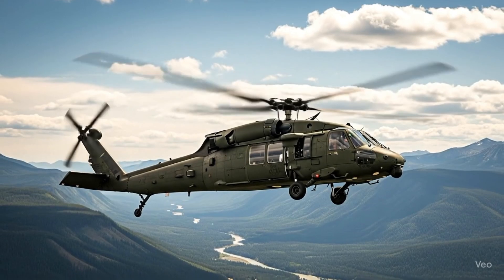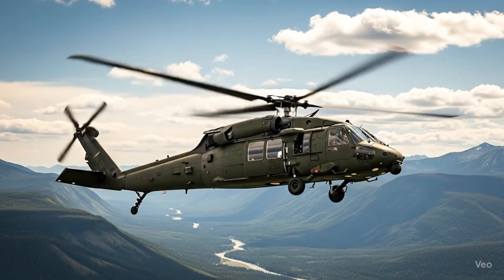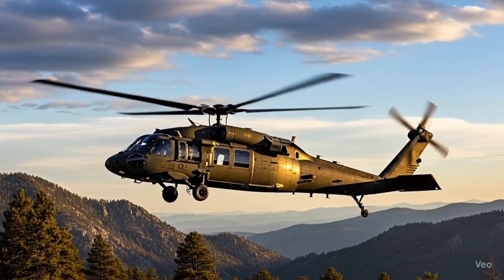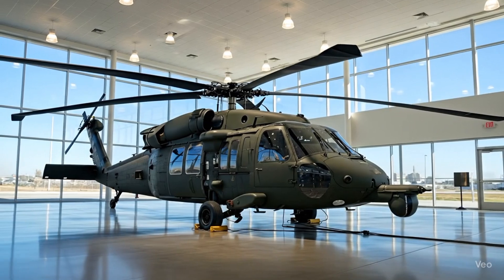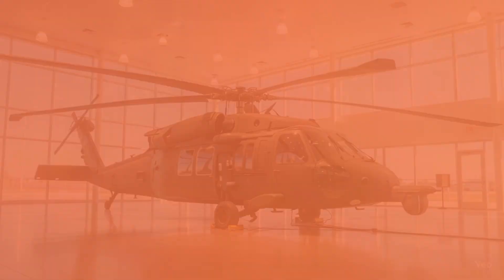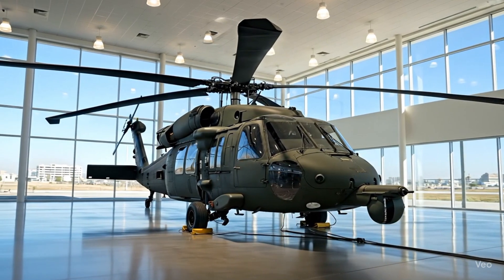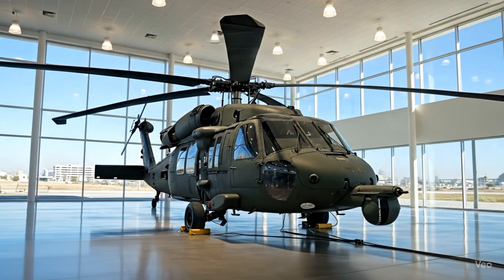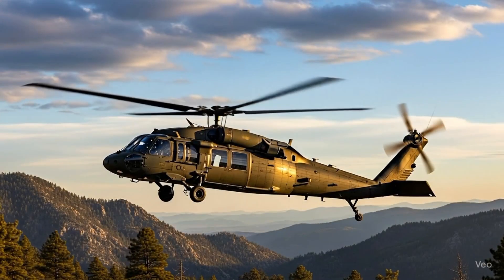America’s Ultimate Helicopter – 2026 Sikorsky Black Hawk:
📌  Description:

Step into the future of aviation with the 2026 Sikorsky UH-60 Black Hawk – the world’s most legendary military helicopter, now redesigned with cutting-edge technology, unmatched performance, and advanced safety. In this video, Wheel Warriors takes you on a full tour of the Black Hawk: from its bold exterior design and high-powered engines to its advanced interior systems and world-class safety features. Whether you’re a military enthusiast, aviation lover, or just curious about the most powerful helicopters in the sky, this review will give you everything you need to know about the Black Hawk 2026.

📌 Cover Topics

1. Introduction to the 2026 Black Hawk UH-60

2. Exterior design and stealth improvements

3. Powerful twin turboshaft engines & speed

4. Advanced rotor technology and aerodynamics

5. Modernized digital cockpit features

6. Spacious and versatile troop cabin

7. Enhanced safety and defense systems

8. Mission versatility: combat, rescue, transport

9. Pricing and cost of the 2026 Black Hawk

10. Final verdict – why the Black Hawk remains unstoppable

📌 Outro :

Until next time, keep your eyes on the horizon… because legends never stop flying.